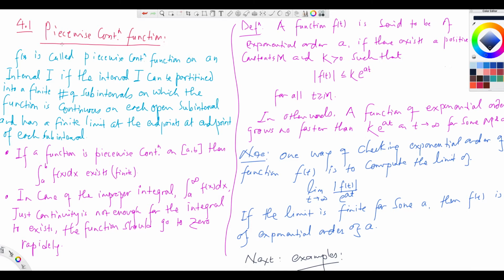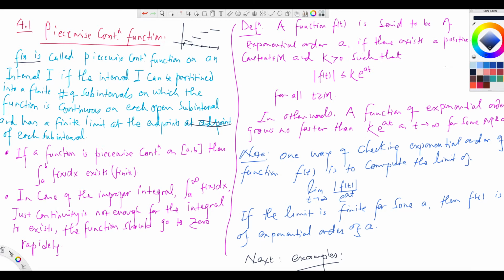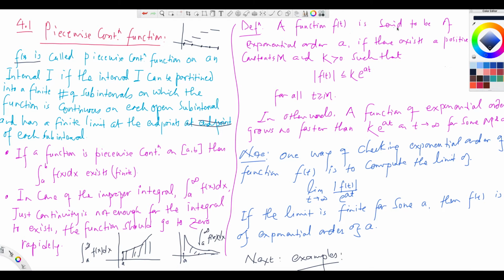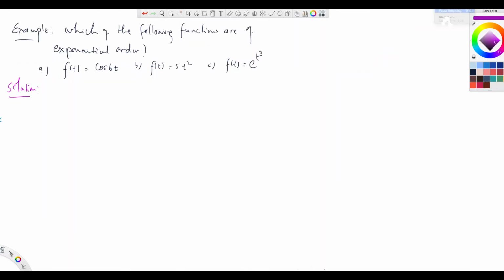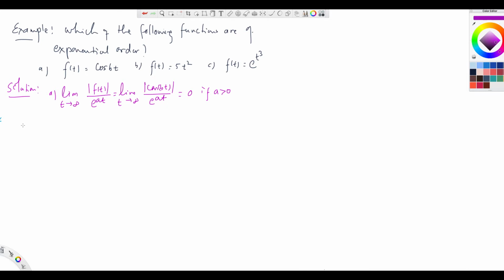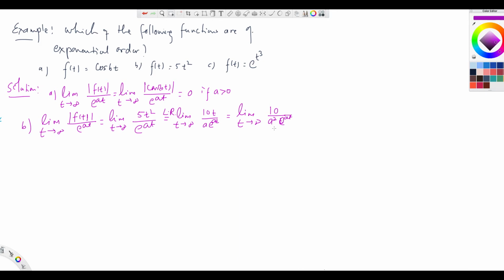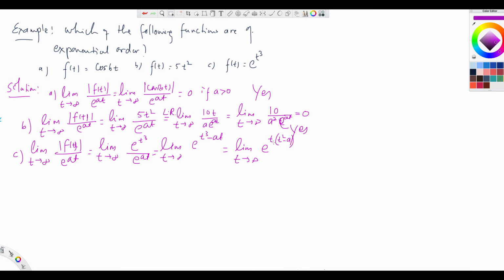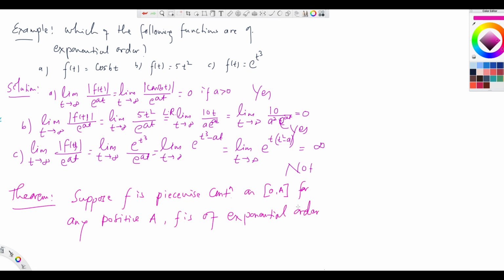Finctional of Exponential Order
Functional of Exponential order